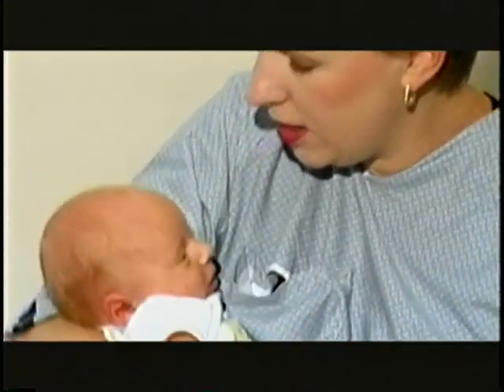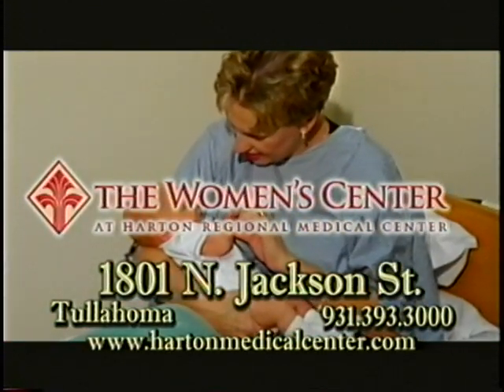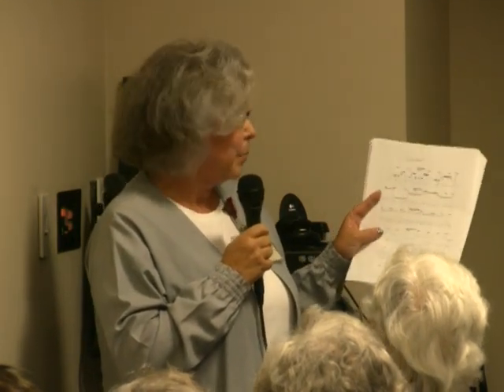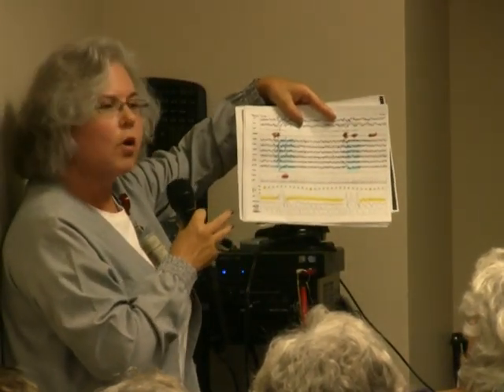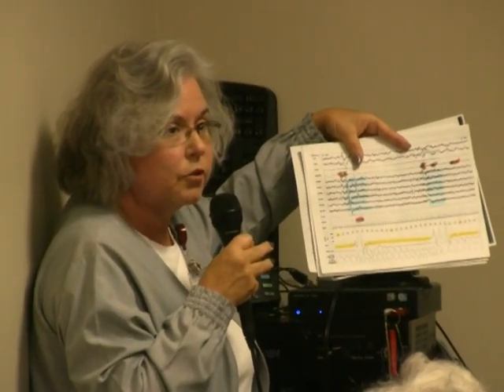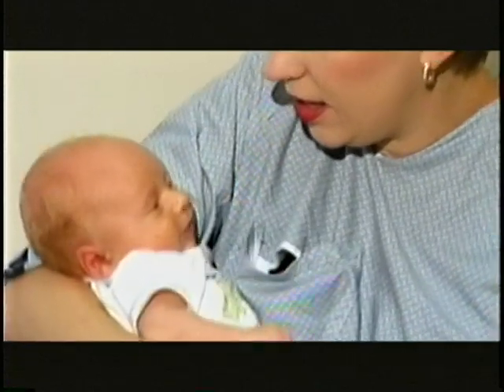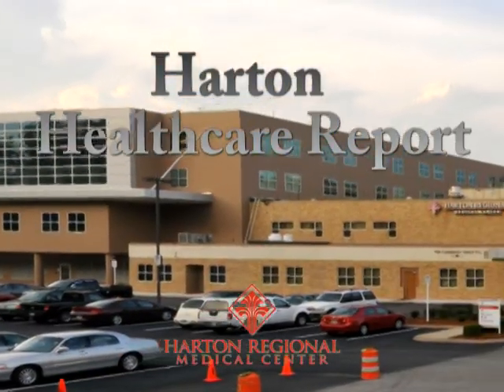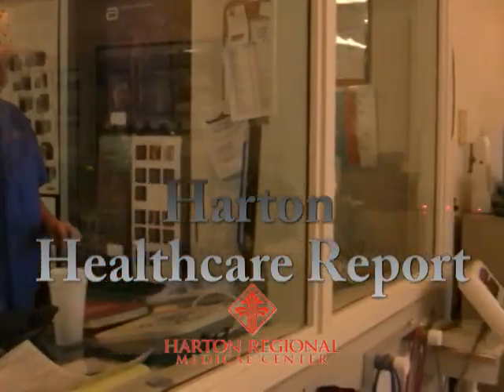Harton Healthcare Report - Sleep Disorders - 10-2012